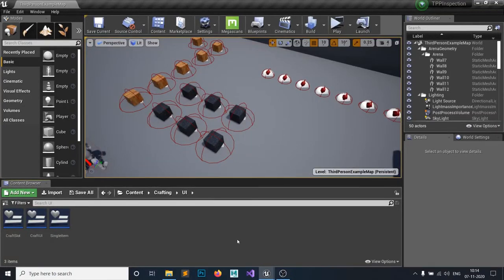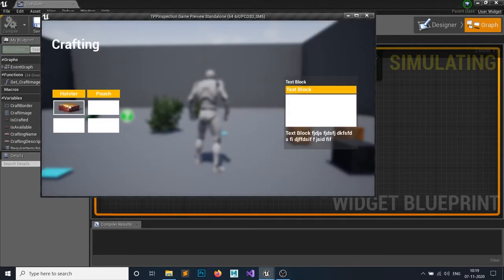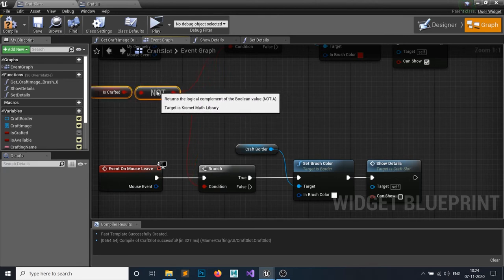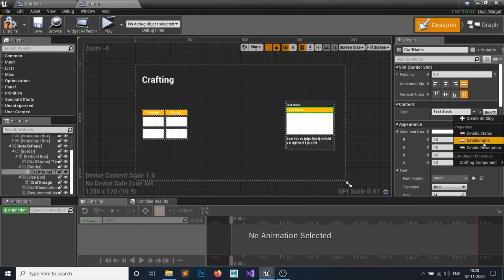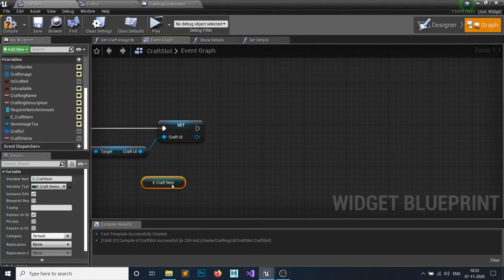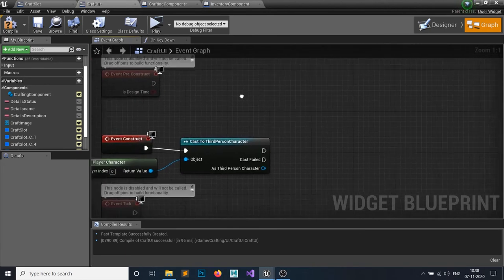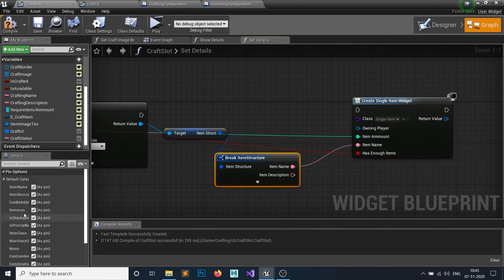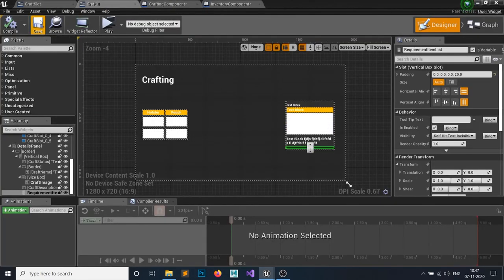Unreal Engine 4 - Crafting System Part 3 - Hover slots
In this tutorial we will do the hovering slots details. Also discuss mouse over events.